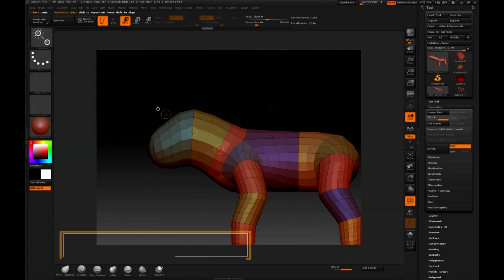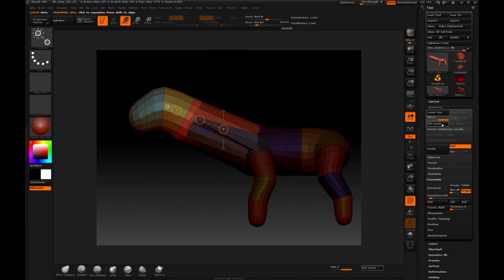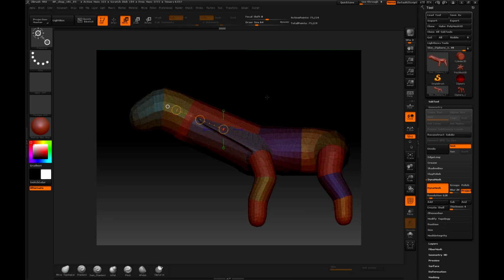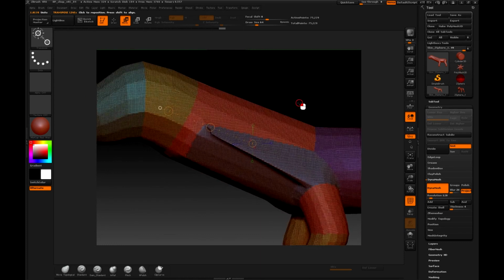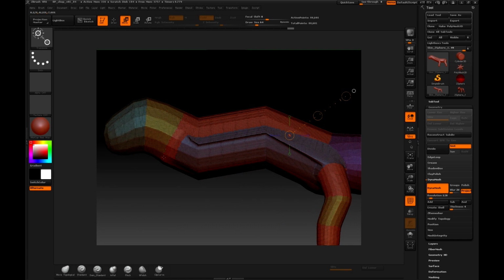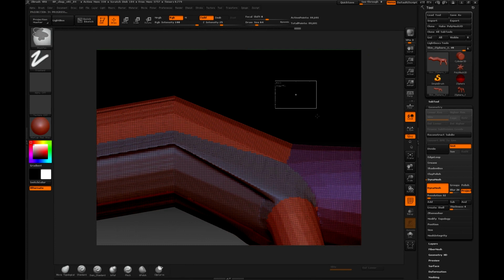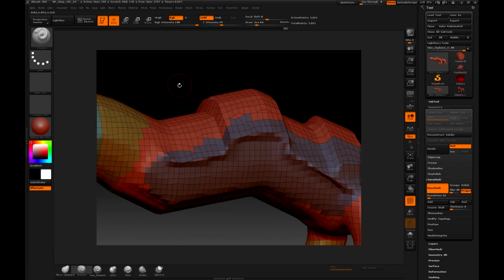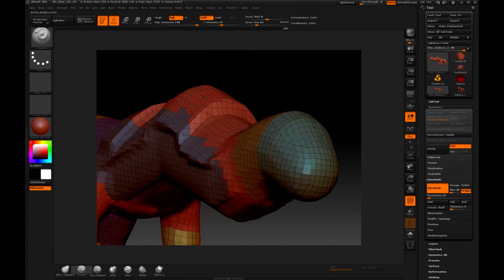Pet Vol 2 12 Scuplture Methods Part 2